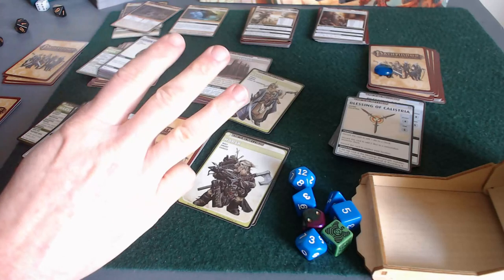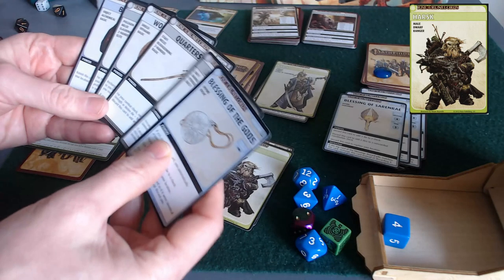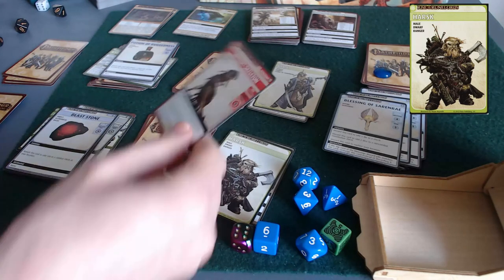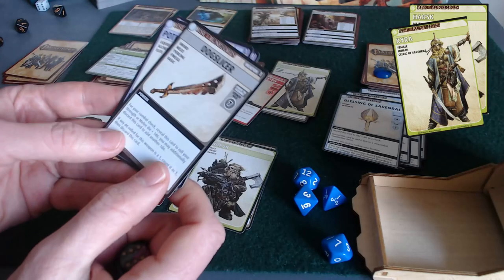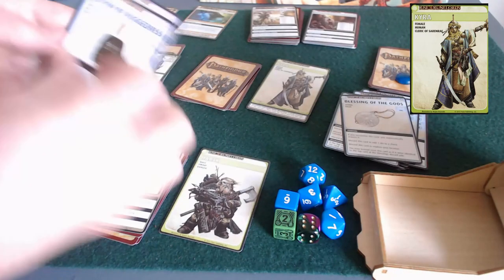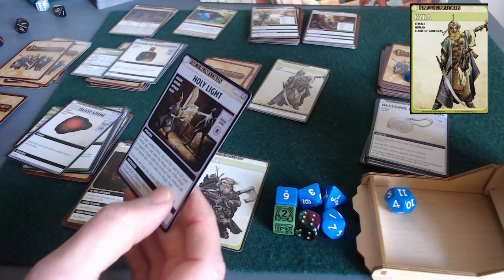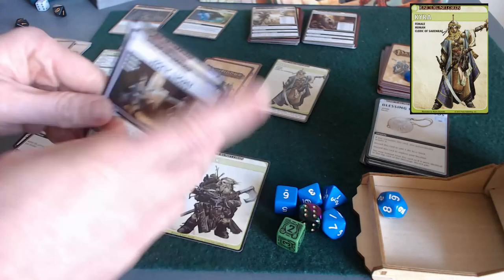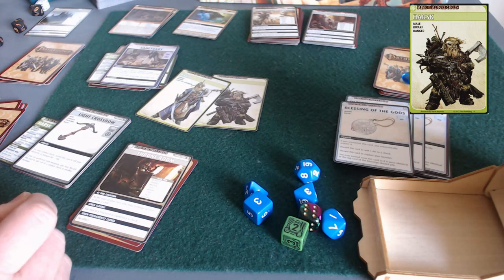Pathfinder Adventure Card Game solo playthrough - Perils of the Lost Coast - Part 11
Solo play of Pathfinder Adventure Card Game: Perils of the Lost Coast (Black Fang)